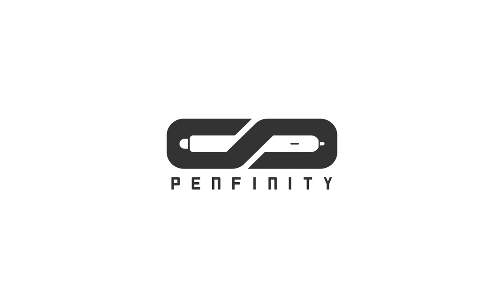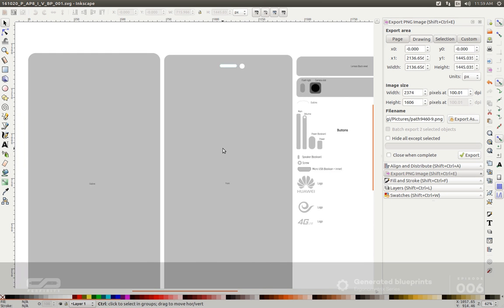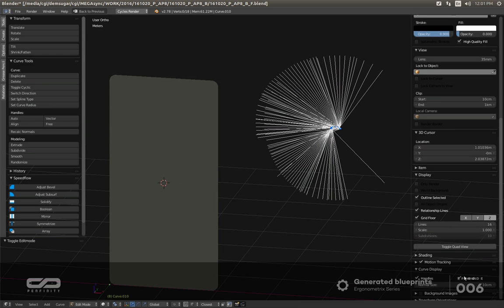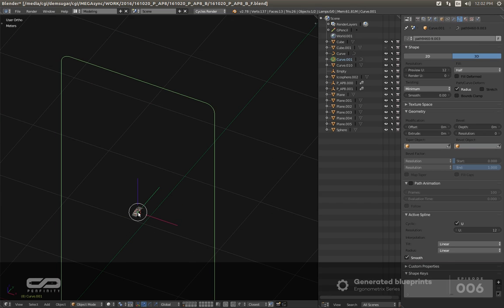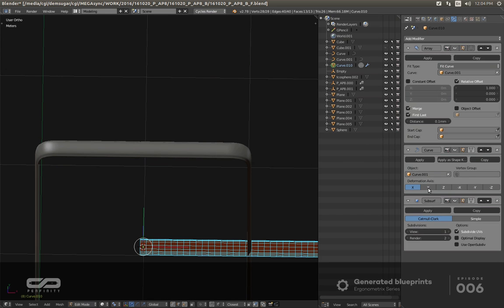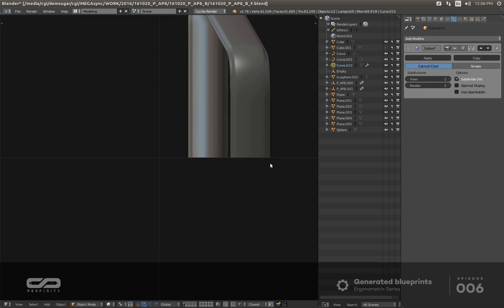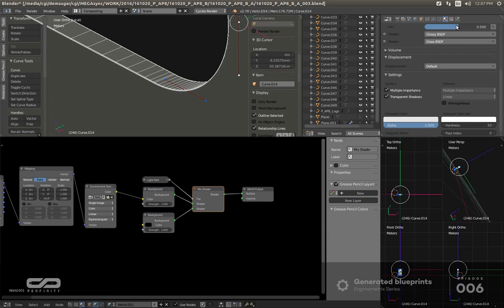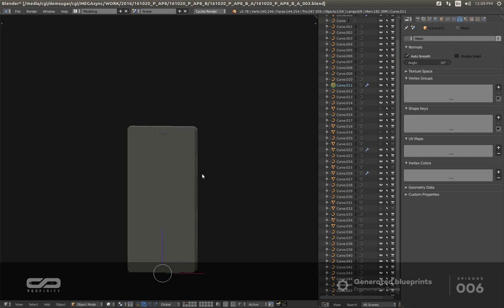E3D 006: Generated Blueprints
In this Ergo 3D episode, we'll talk about the big benefits of planning blueprints in advanced.

Penfinity